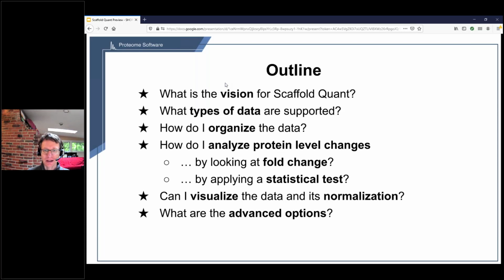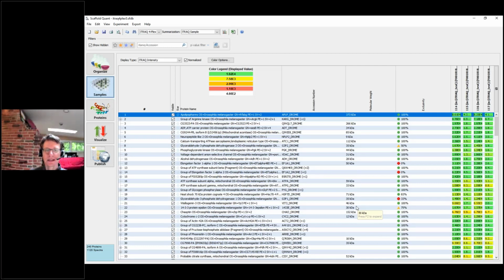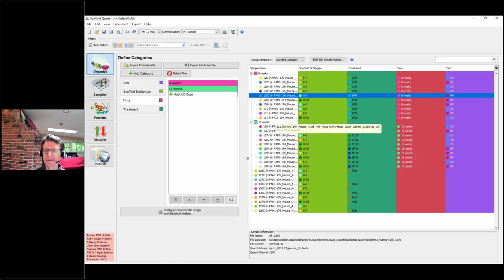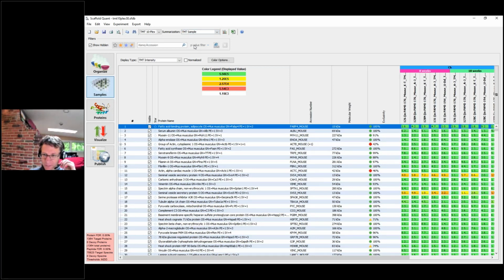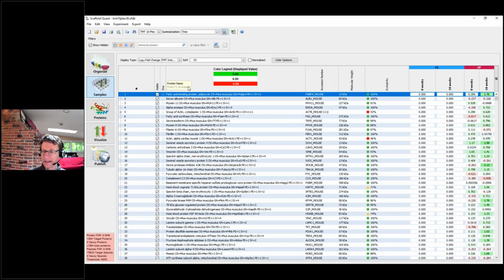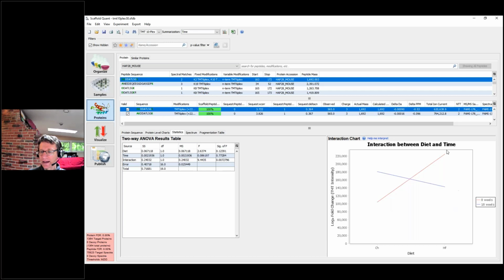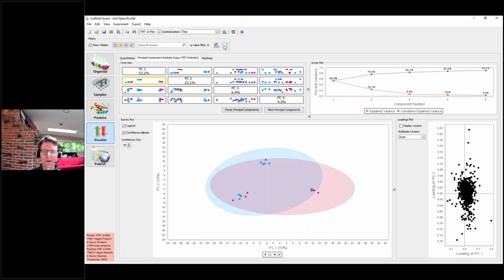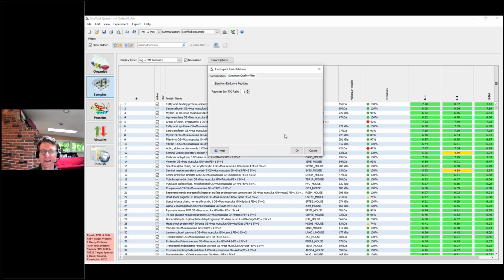Virtual Brunch 2020 Part 2: Caleb Emmons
This is the second video in our Virtual Brunch 2020 series. In it, Caleb Emmons, Proteome Software developer gives a live demo of Scaffold Quant, our upcoming quantitative proteomics program. Slides from this presentation can be found